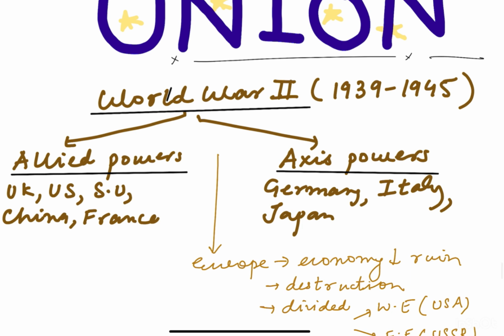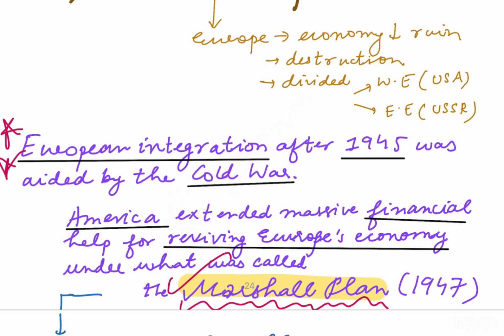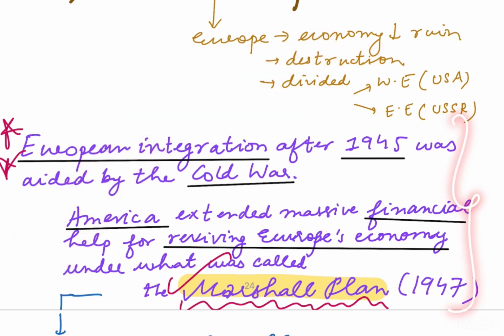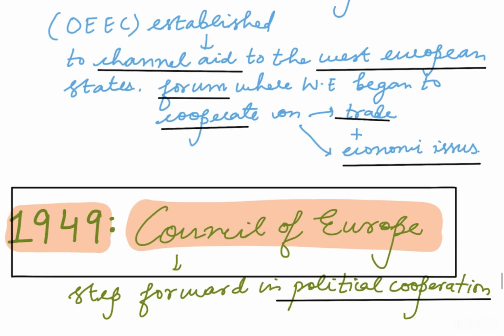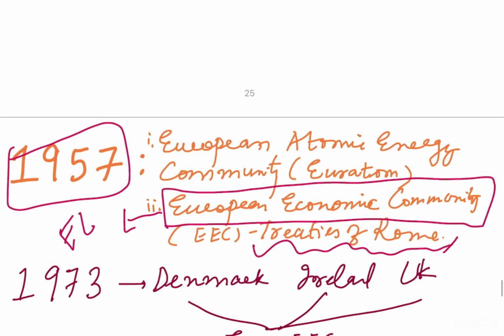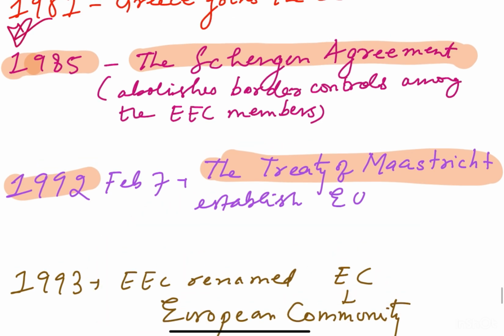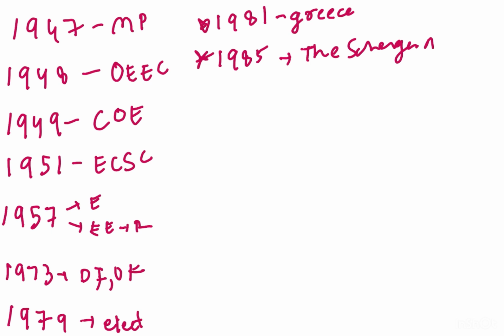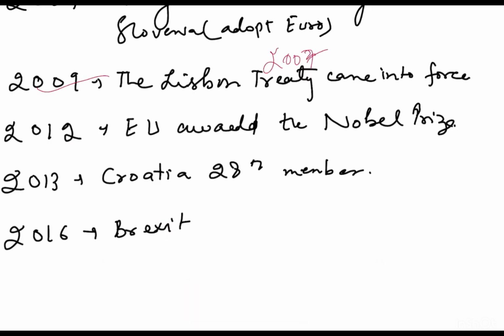TOPIC: EUROPEAN UNION 🇪🇺 | CLASS 12 POLITICAL SCIENCE🌸 | ONE SHOT REVISION💯🔥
📚 Welcome to Human-o-logy – your one-stop destination for simplified and high-scoring explanations of Class 12 Humanities subjects!
In this video, we explore a key topic from the Class 12 NCERT curriculum in a clear, easy-to-understand way. Whether you're preparing for your board exams or just trying to strengthen your basics, this lesson is designed to help you grasp concepts, retain information, and write better answers in your exams.

🎯 What you'll gain from this video:
* NCERT-based definitions and examples
* Board-oriented keywords and tips
* A crisp yet comprehensive revision of the topic

🎓 Subjects we cover regularly on this channel:
* Sociology
* Geography
* Political Science
* Psychology (coming soon!)
* And all things Humanities ✨

🕒 New videos every alternate day – consistent, exam-oriented, and time-saving!
👍 Like this video if it helped you📝 Comment any topic you'd like explained next🔔 Subscribe to Human-o-logy and press the bell icon for regular updates📢 Share it with your friends preparing for boards